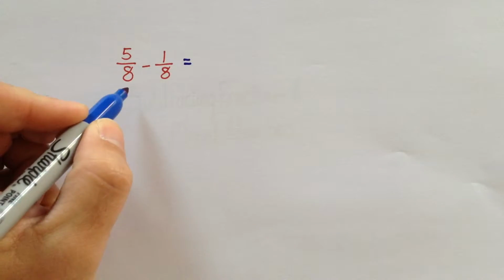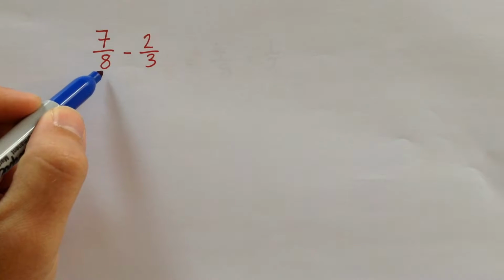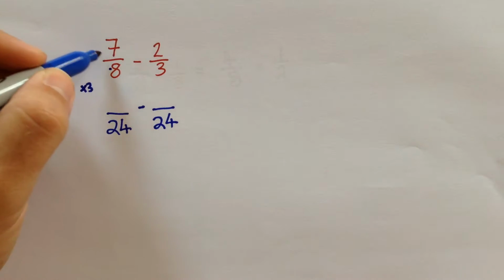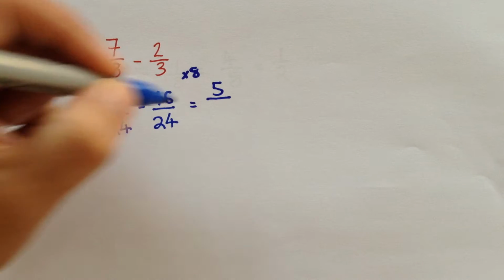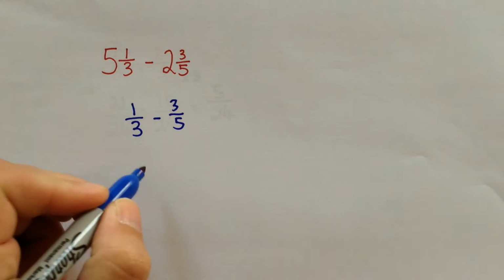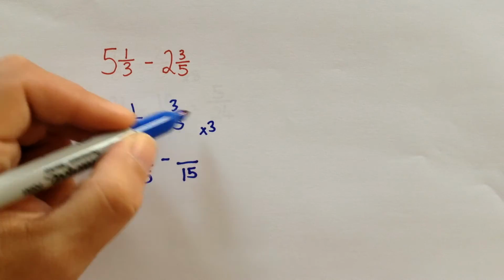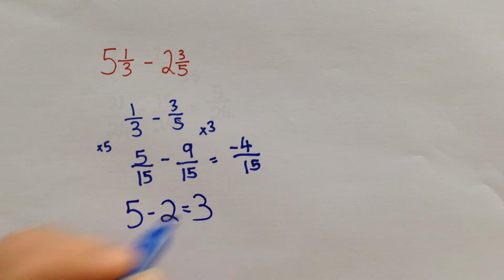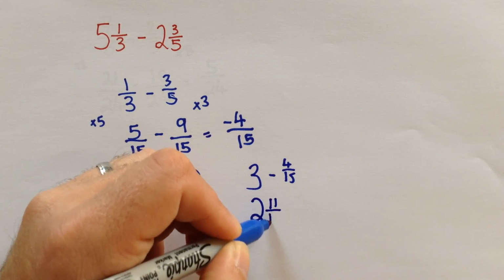Topic Subtracting fractions and mixed numbers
Topic guide